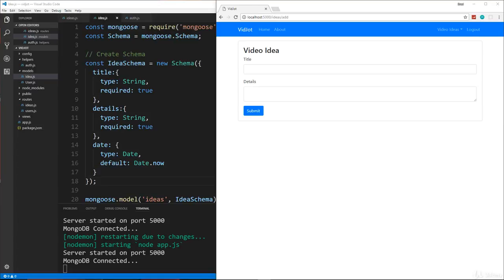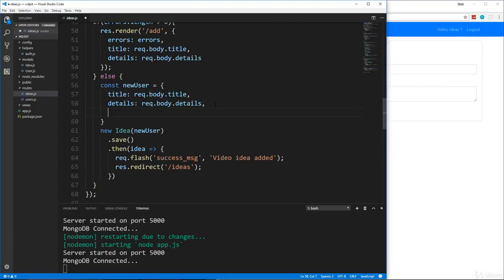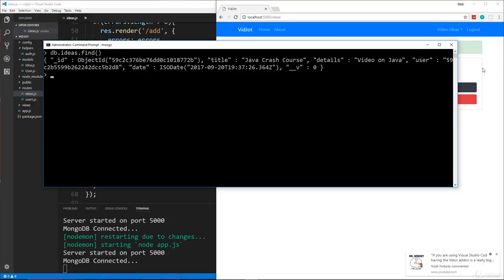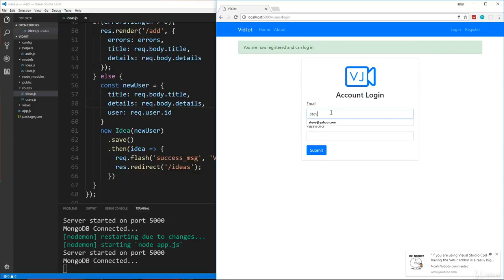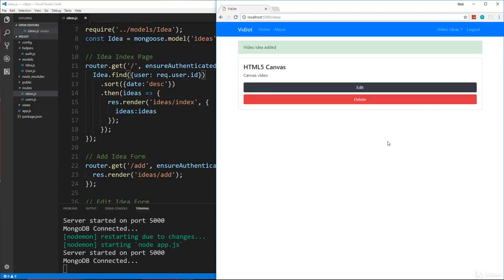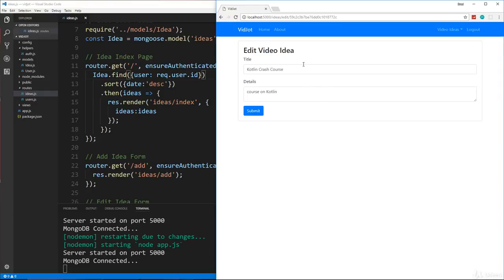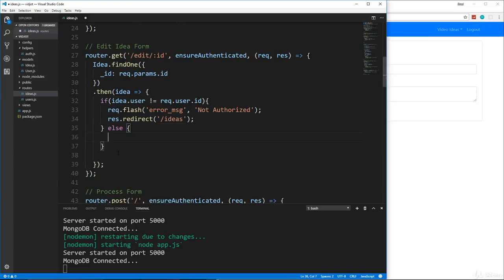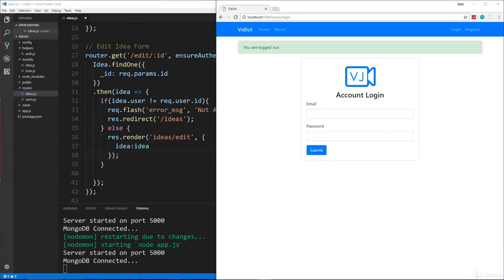034 access control